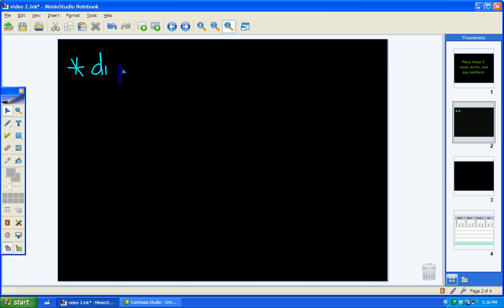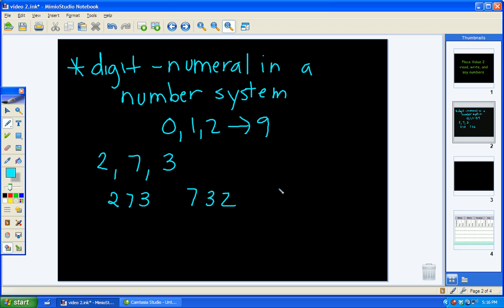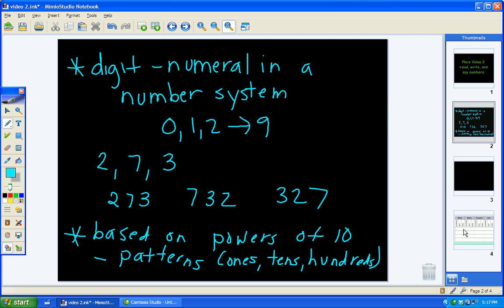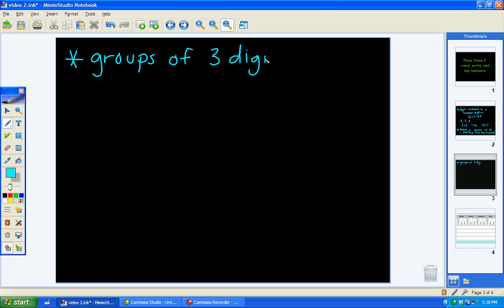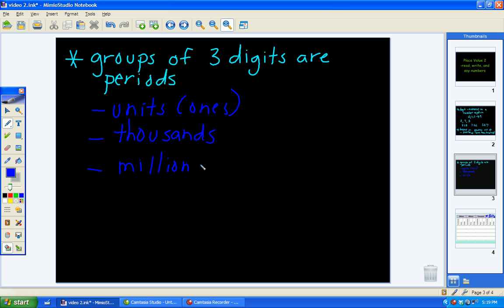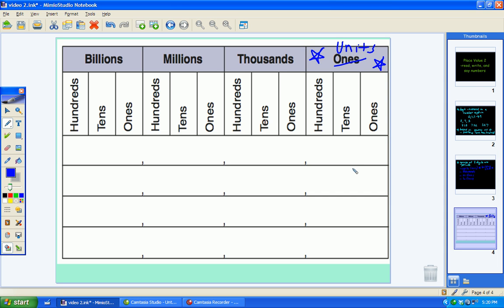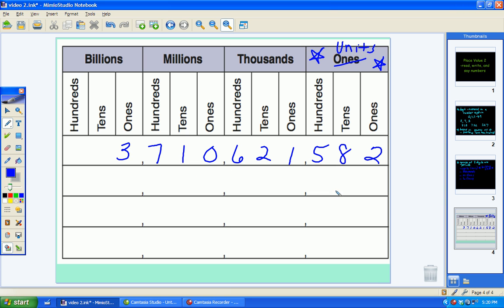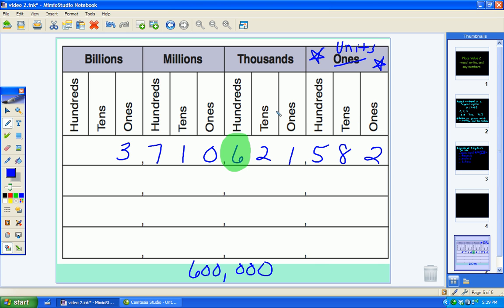Place Value 2